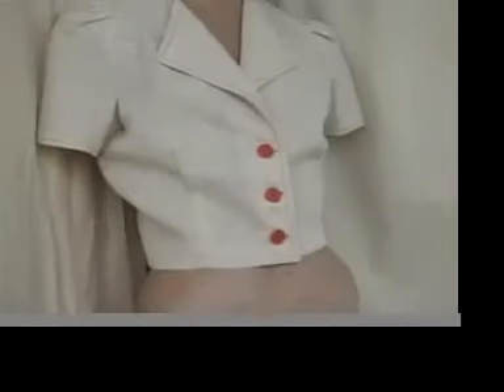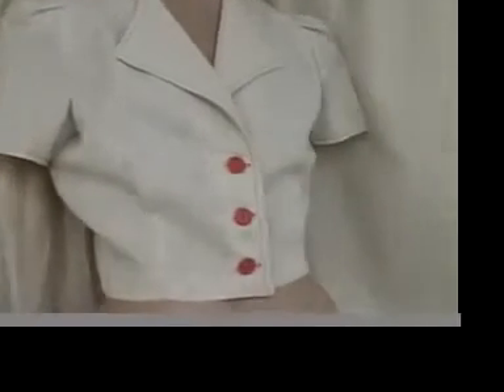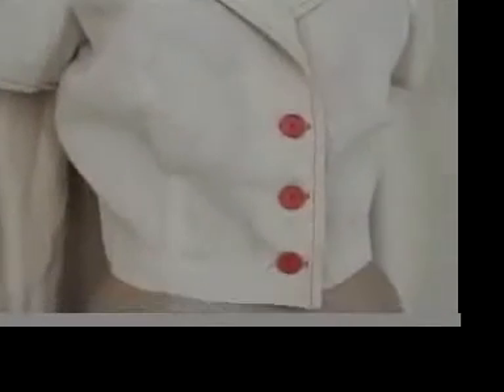Fortune Teller Vintage Dresses 1960s 1970s MSFIRECRACKER.mov